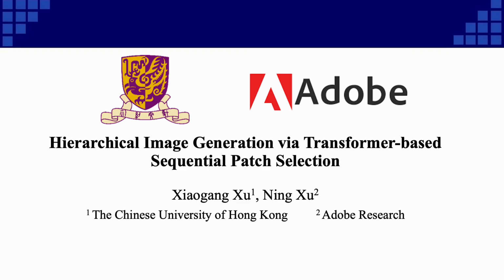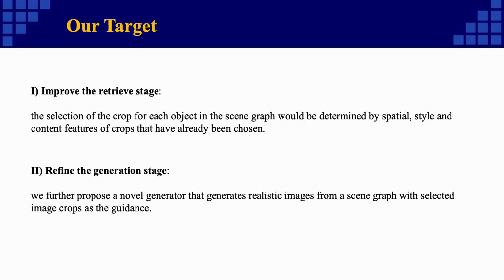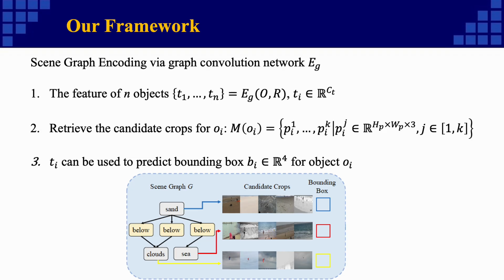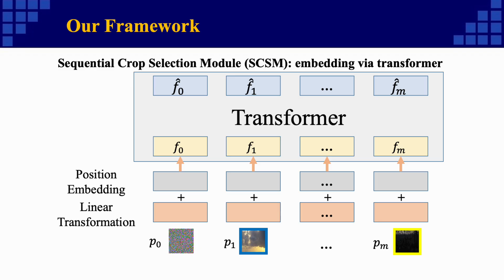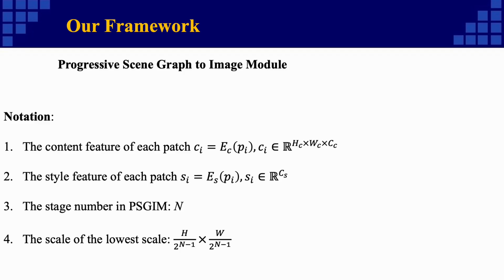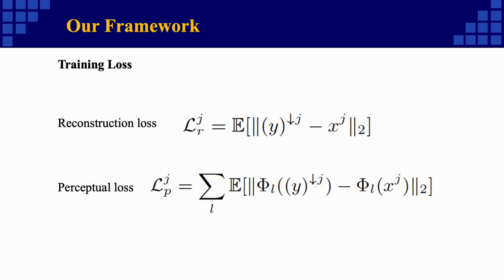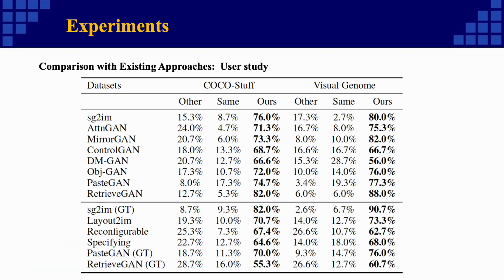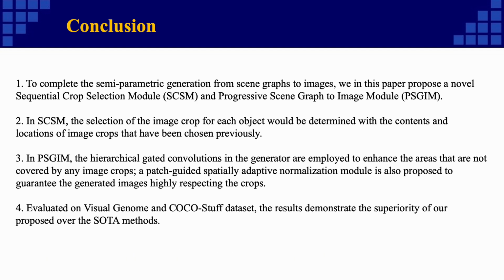AAAI2022--Hierarchical Image Generation via Transformer‑based Sequential Patch Selection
This is the video demo for our AAAI2022 paper.  The paper link is